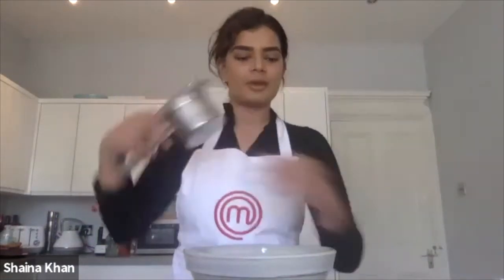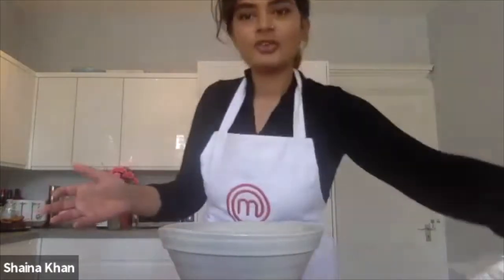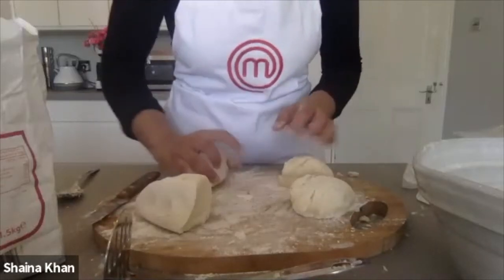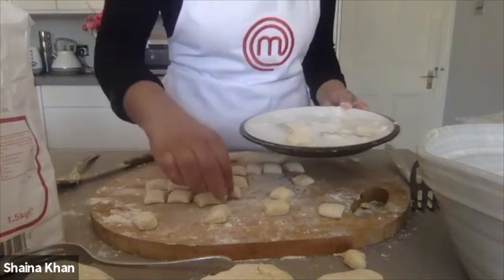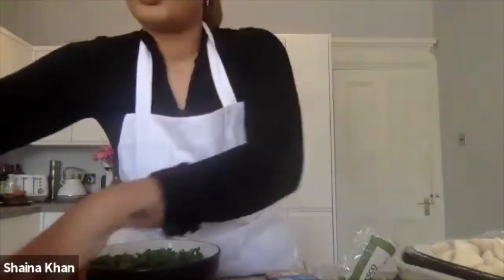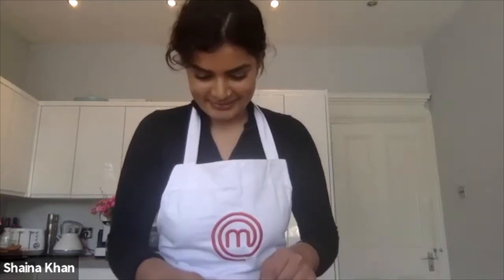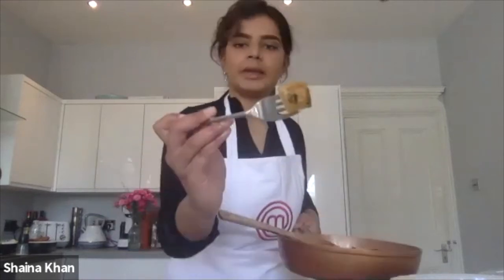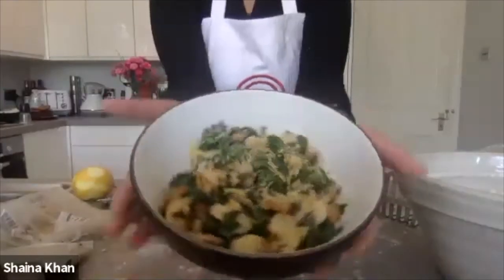How to Make your Own Gnocchi - WomeninCTRL Community x Spices&Hay LIVE Class Replay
Session 1: How to Make your own Gnocchi

Replay the live class from WomeninCTRL Community & Spices & Hay and follow along with this class taking you step by step to make your own fresh Gnocchi from scratch!

INGREDIENTS LIST:
450-500g White Potato (Maris Piper)
100-150g Plain Flour
1 Egg

Ingredients for sauce of choice.  In this session we made a Garlic Butter sauces:
Butter
Garlic
Thyme
Lemon zest
Walnuts
Kale